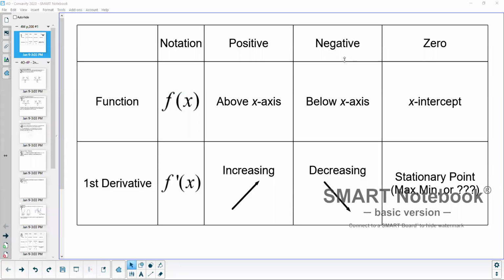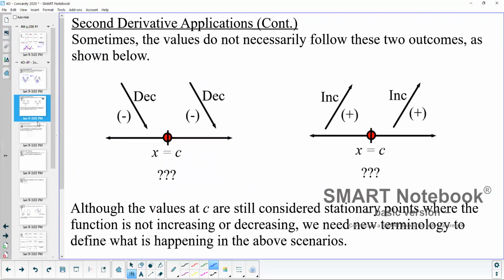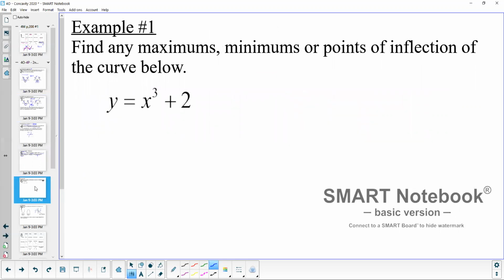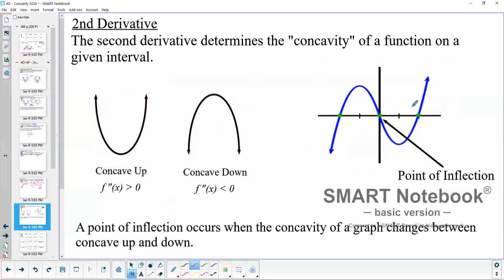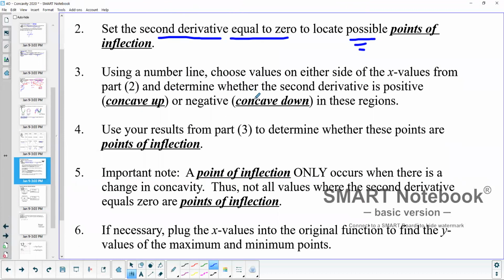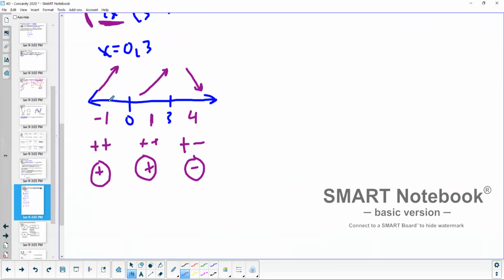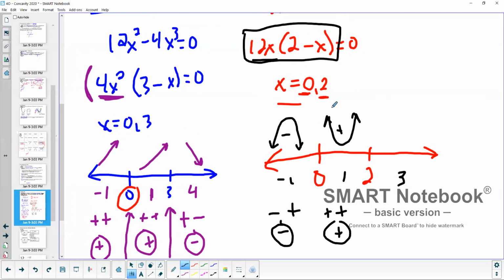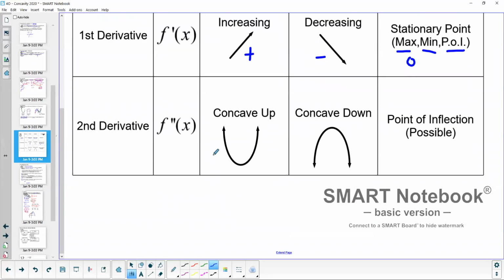HL1 - 4O (Part 1) - Concavity and the Second Derivative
The second derivative and graphical applications including concavity and points of inflection.